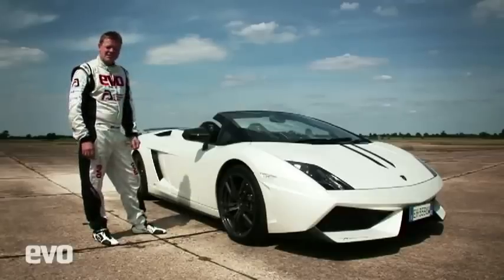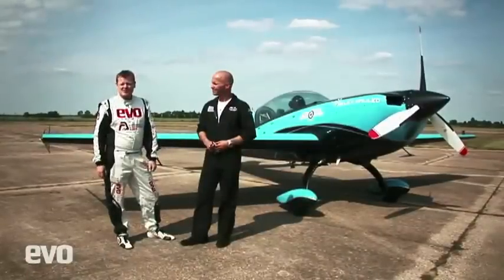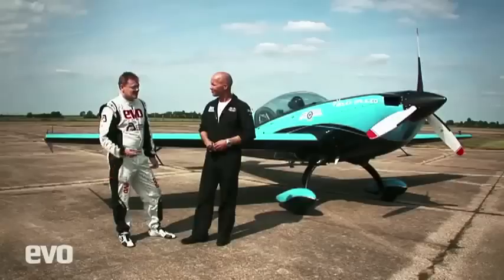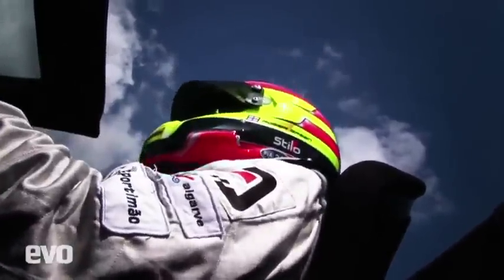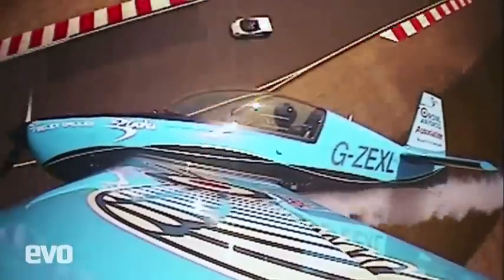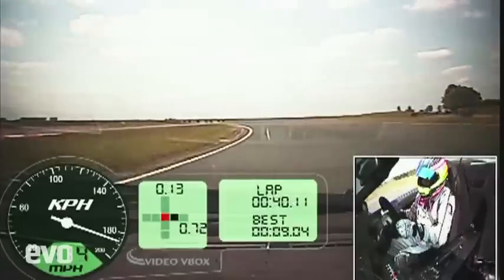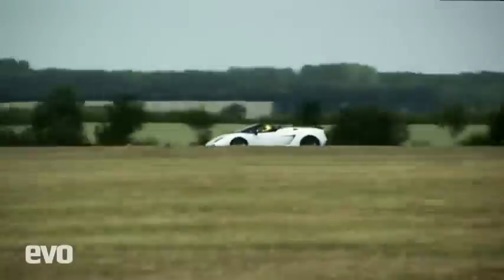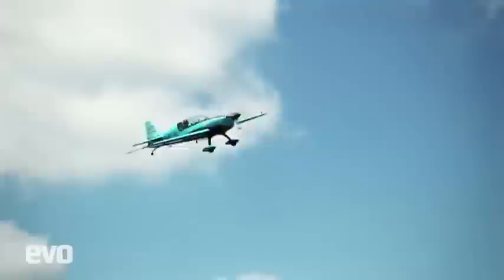evo cover story 105: Lamborghini Vs Stunt Plane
3w.evomagazine.gr
Ένα super car τα βάζει με αεροσκάφος - Ποιο είναι ταχύτερο στην πίστα του Bedford? Η Lamborghini Gallardo Performante των 570Ps και των 321km/h ή ένα αεροσκάφος αεροβατικών με μόλις 300Ps? Το evo θα το ανακαλύψει. Βάλτε τα στοιχήματά σας... Διαβάστε περισσότερα στο τεύχος #105.
Supercar takes on stunt plane - Which is faster around the Bedford Autodrome, the 562bhp, 201mph Lamborghini Gallardo Performante, or an aerobatic plane with a mere 296bhp? Roger Green finds out. Place your bets...